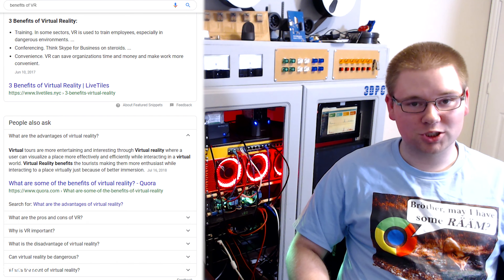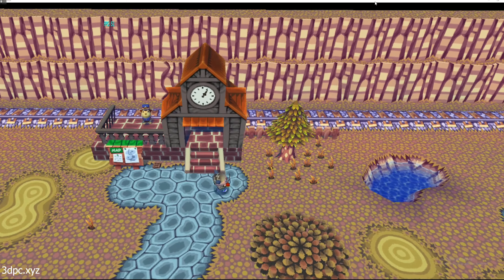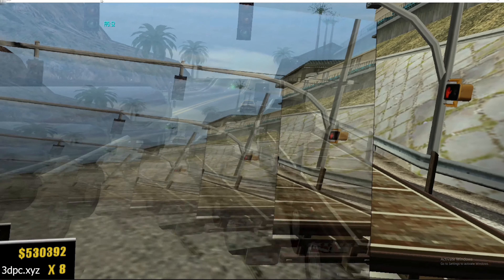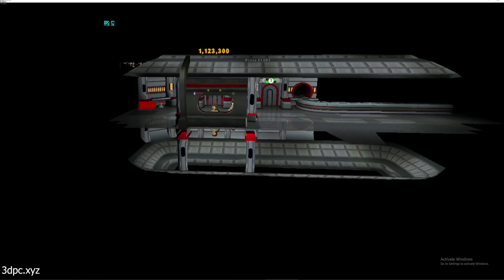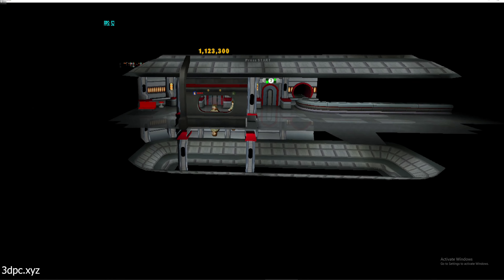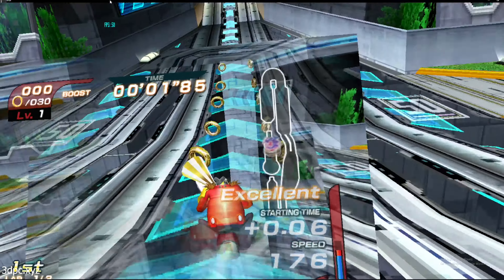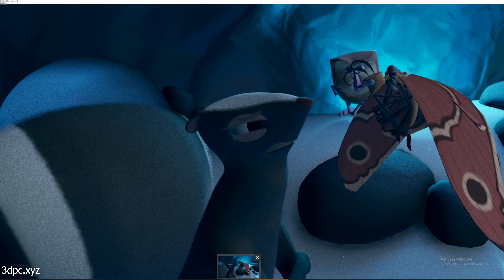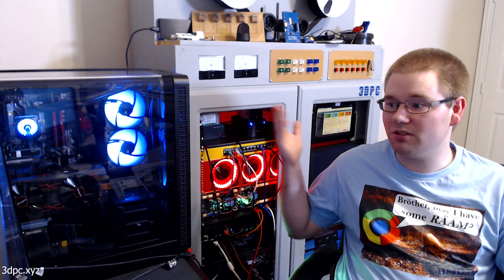GAMECUBE IN VR! (Oculus Rift)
Downloadable PC parts & more at 3DPC.XYZ

Doge: DSJ9dpZMZa5y7u2dHdZHbfcjTSeKJgkPgB
BTC: 31v8mvpLKWBeDiJAjCUjDWtLxD1DqNBQm4